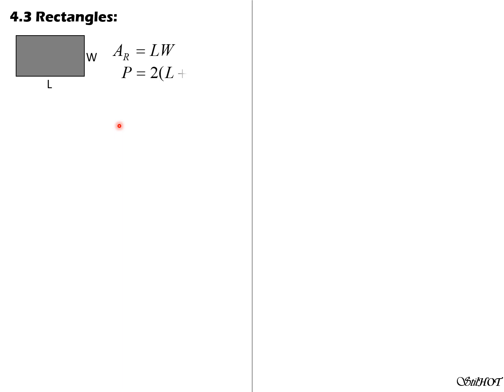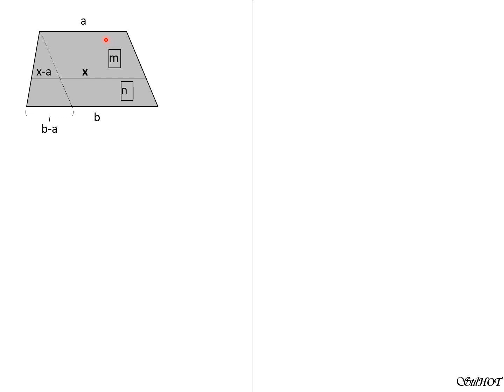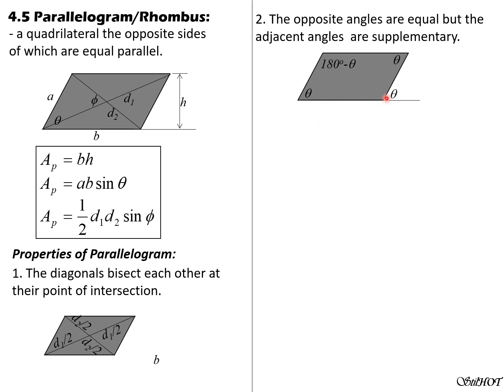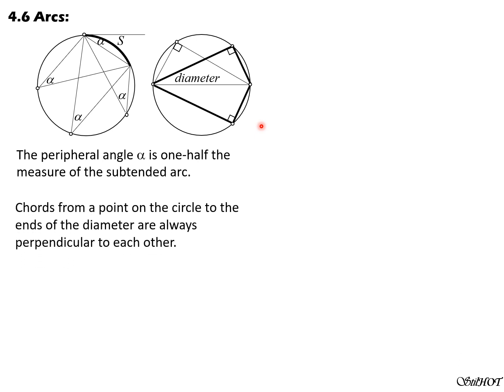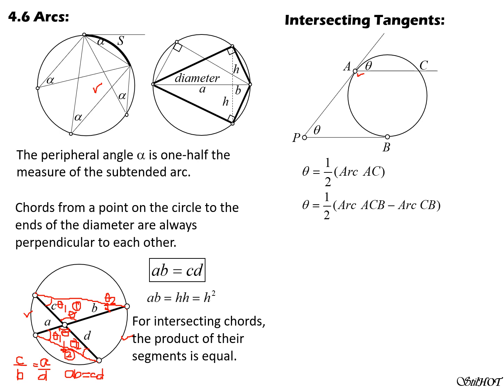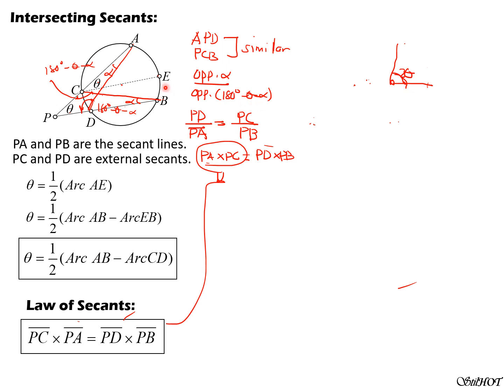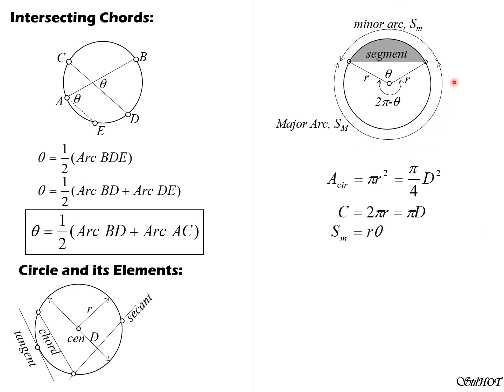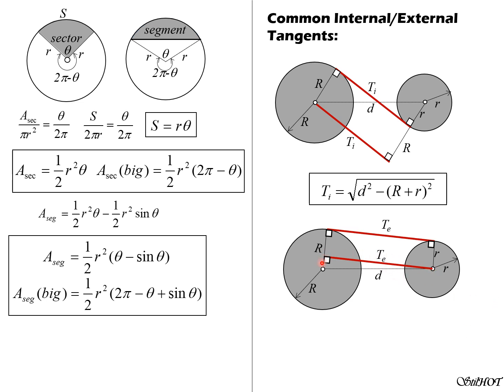PRINCIPLES and FORMULAS in PLANE GEOMETRY 2, Part 1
This video presents principles and formulas in PLANE GEOMETRY 2 and this is the first part. This part is under my created playlist on ENGINEERING REVIEW MATERIALS in MATHEMATICS.